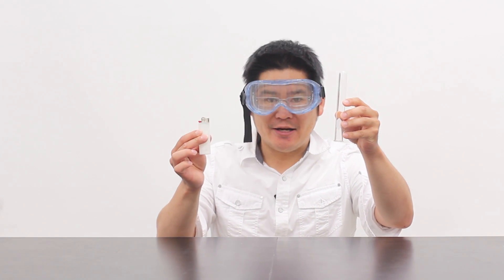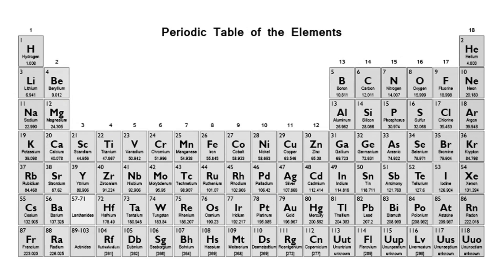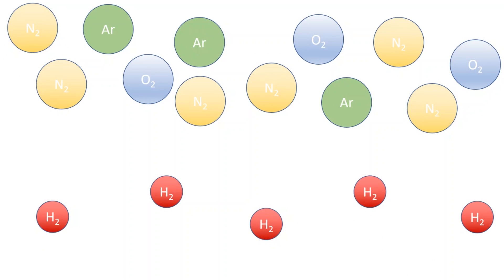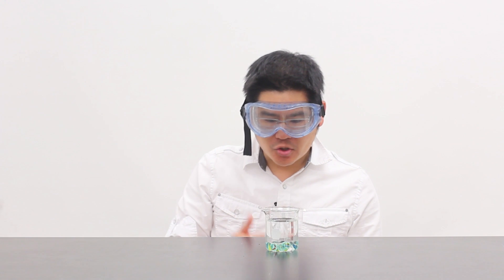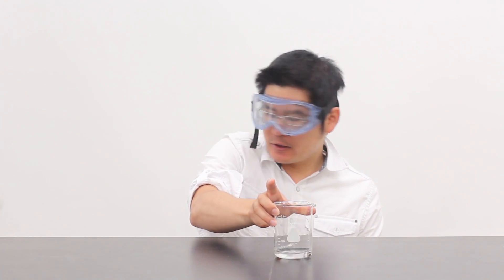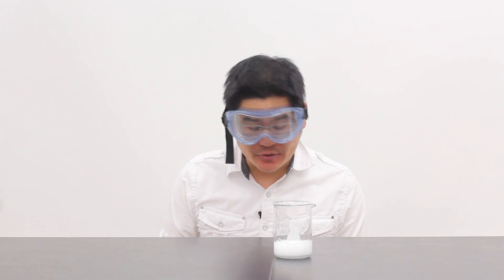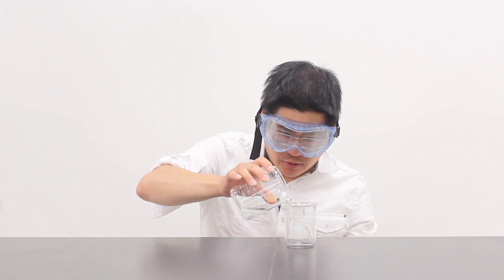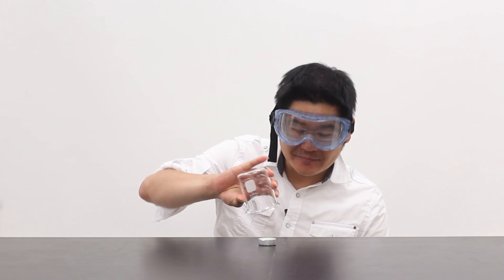Density of Gases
Hydrogen gas:     0.000089 g/mL
Atmospheric air:  0.0013 g/mL
Carbon dioxide:   0.0020 g/mL
Distilled water:    1.00 g/ mL